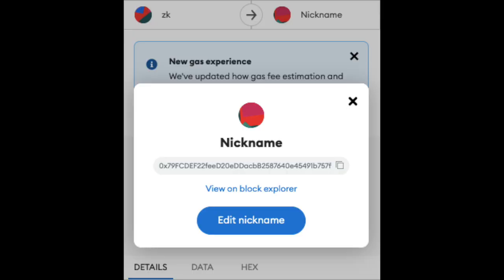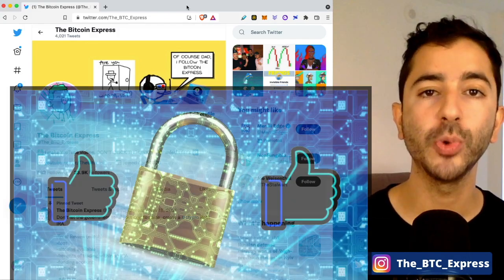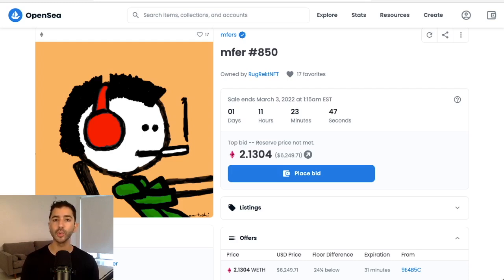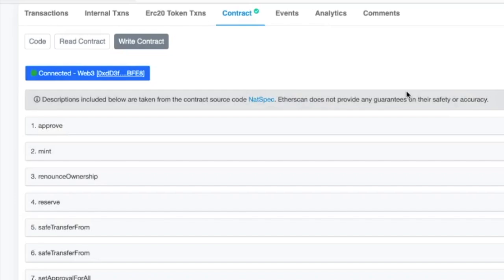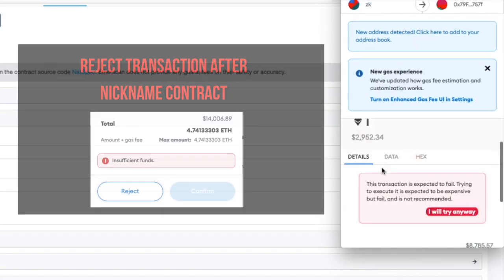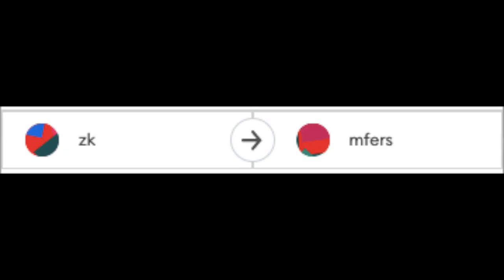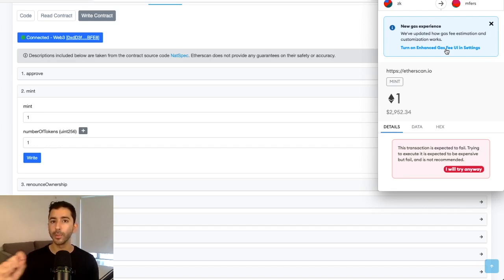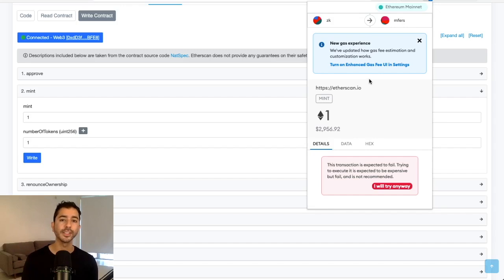How To Nickname Smart Contracts And Protect NFTs From Hackers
In this video, I will do a on screen tutorial on how to nickname smart contracts and protect NFTs from hackers.